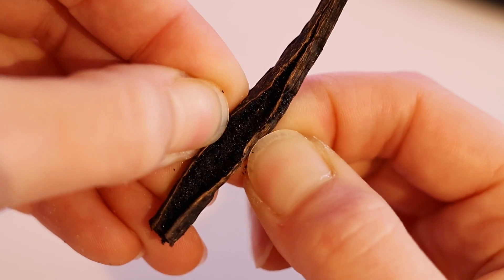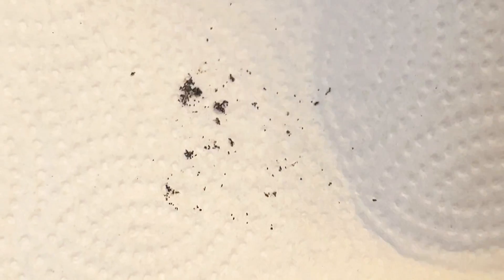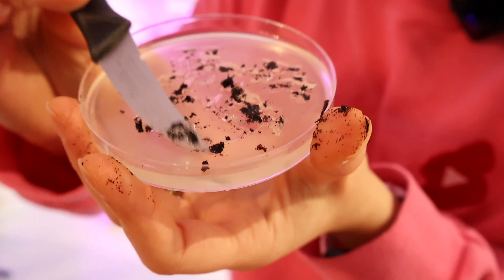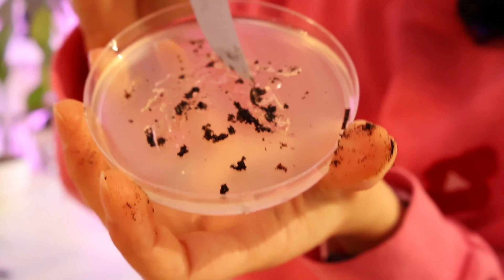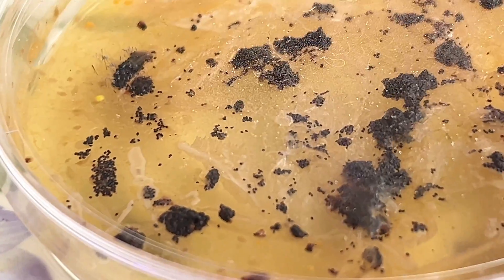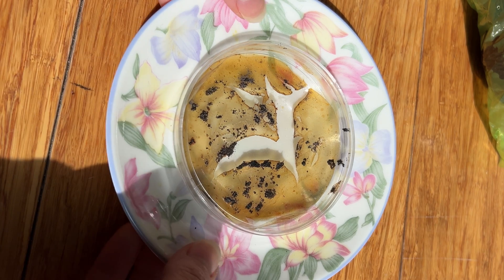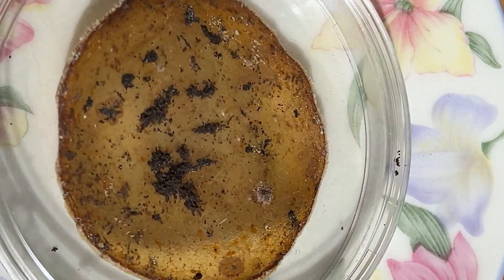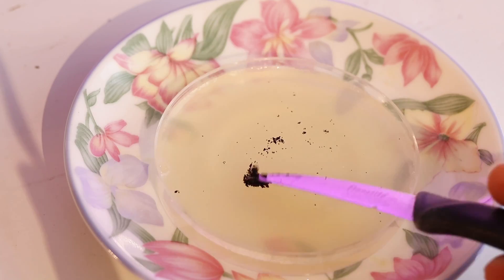How I Grew 1 Million Vanilla Seeds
Vanilla has millions of tiny seeds that you can grow - and it won’t just grow into any vanilla plant - it grows into a white orchid.

But the catch is…they aren’t like regular seeds that you can sprout on a damp piece of paper towel or in soil. You have to micro-propagate them in order for them to grow using a scientific method.

So, 4 months ago I did that. And this is the update four months later!

TIMESTAMP:
00:00 - 00:50 Can you germinate vanilla seeds?
00:50 -  04:00 How to micro-propagate vanilla seeds
04:00 - 05:43 Is vanilla really the seed pod of white orchids?